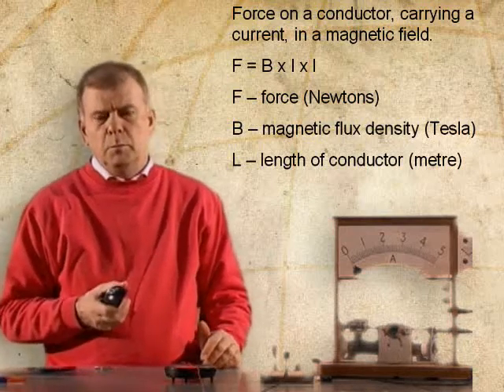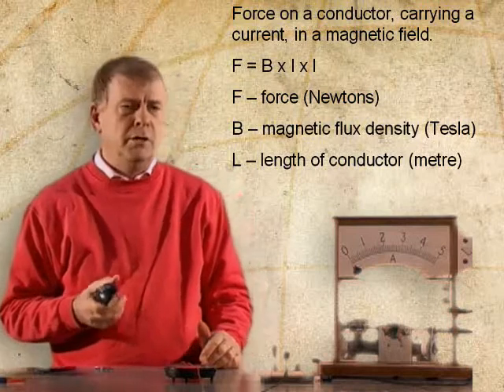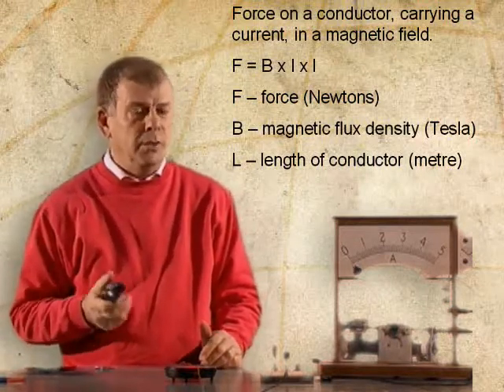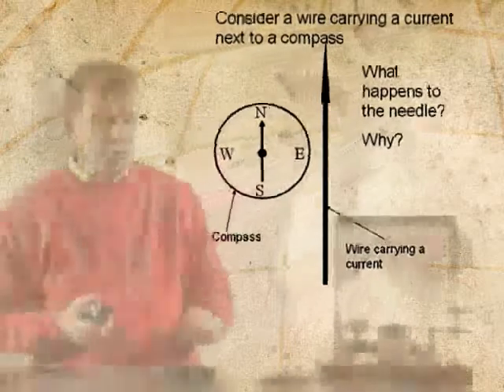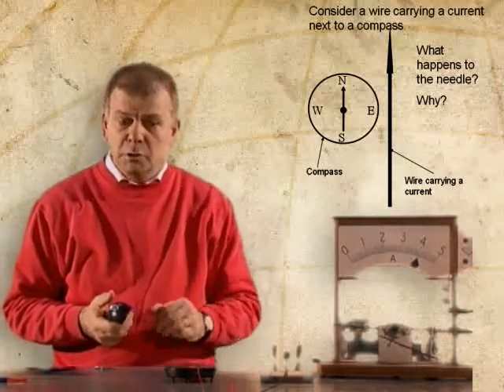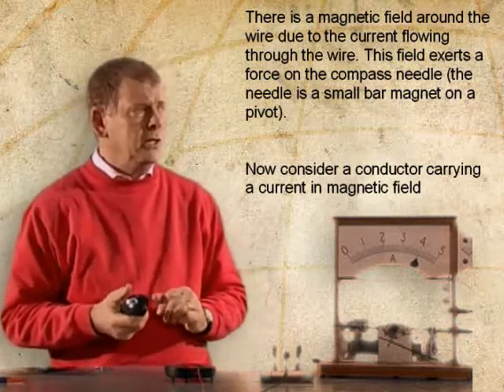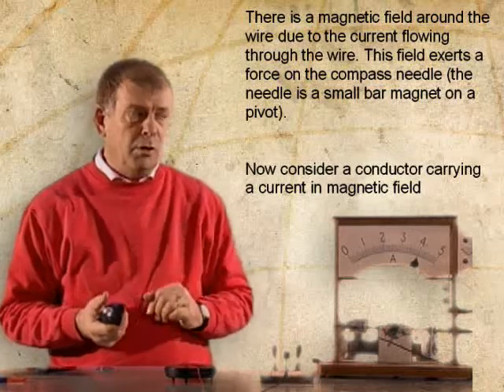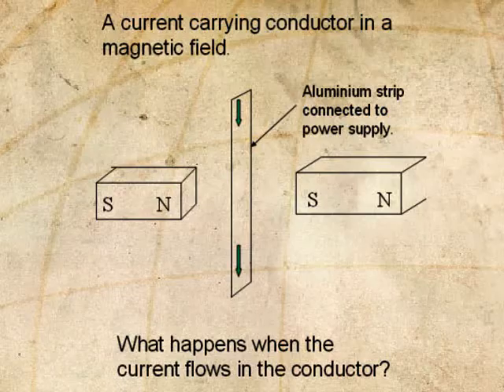Magnetism - Forces - The Leonardo Project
CCHS
Visual Effects: Graham Quince
Presenter: Paul Hopper